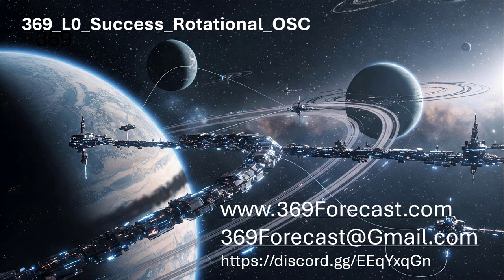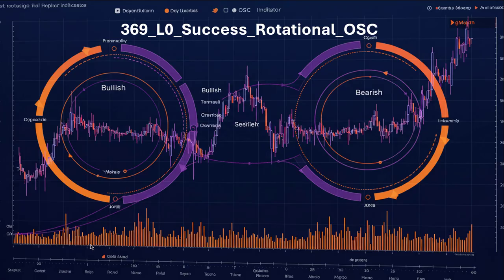4 Level 0 Trade Package 4